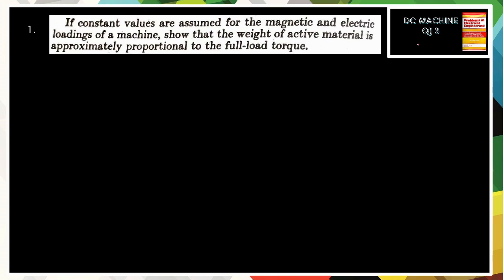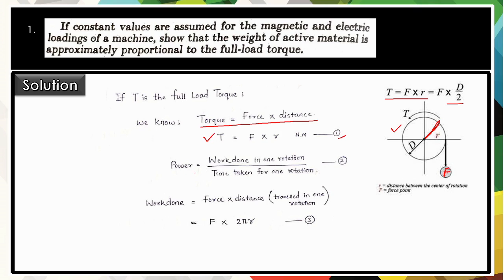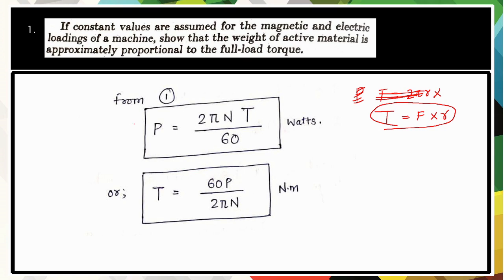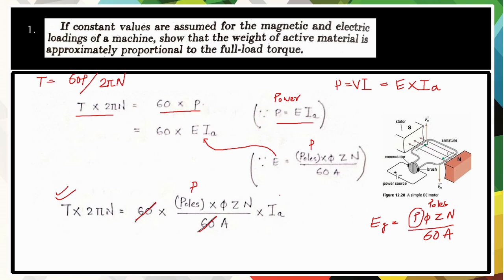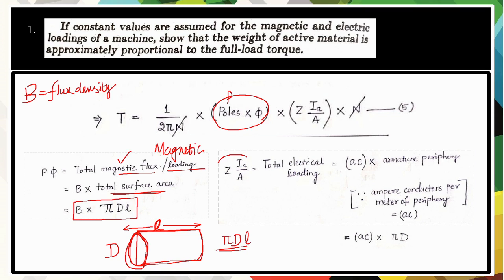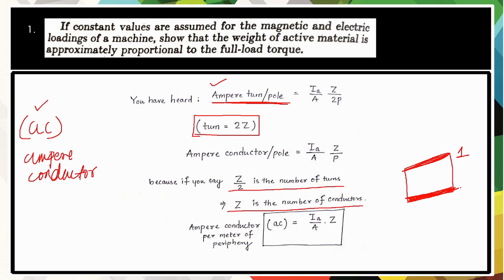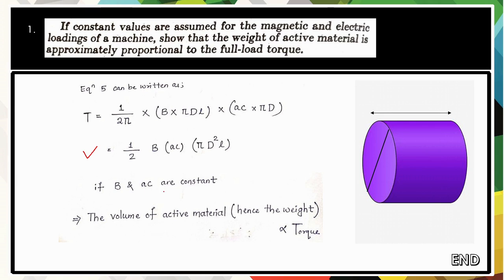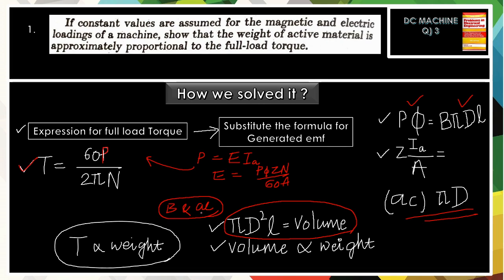Solution to Problems in Electrical Engineering by N.N.Parker Smith - DC machine [ 1 ]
♦This video series will provide easy and simple solutions to the problems of Parker Smith.